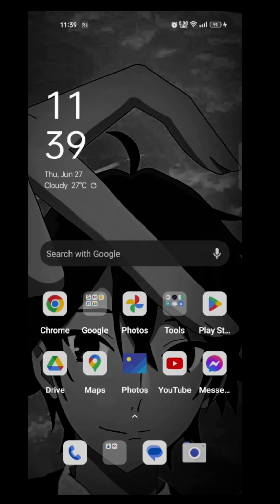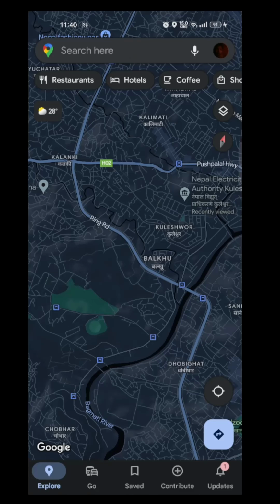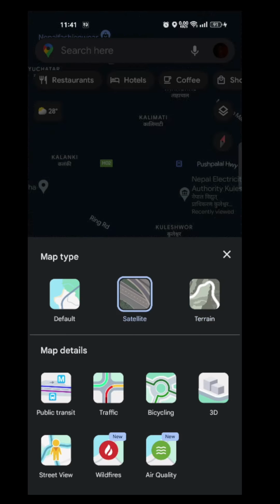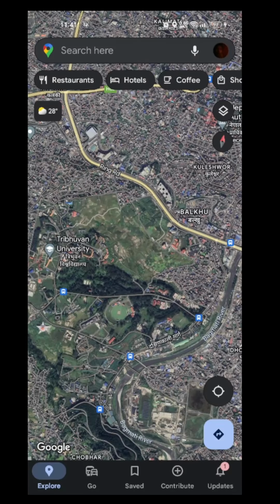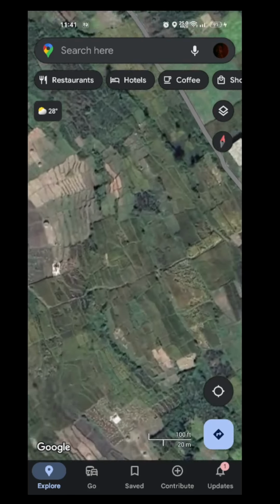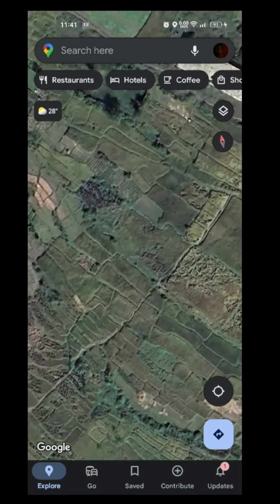How to Use Google Maps Satellite View 2024?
Explore the world from above with our guide on 'How to Use Google Maps Satellite View.' We'll walk you through the steps to switch to satellite view, giving you a detailed aerial perspective of locations. With clear instructions and practical tips, you'll be able to navigate and explore satellite imagery effortlessly. Whether you're planning a trip or exploring new places, this guide is for you. Join us as we uncover the features of Google Maps Satellite View. Don't miss out – start using satellite view today!